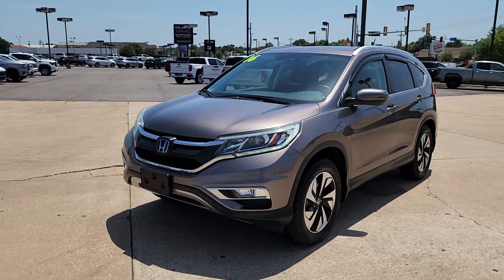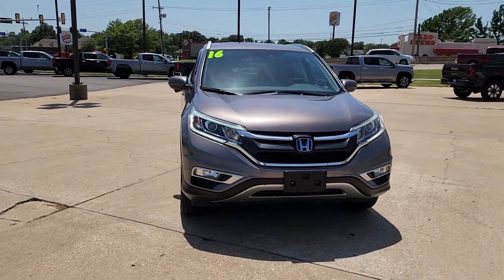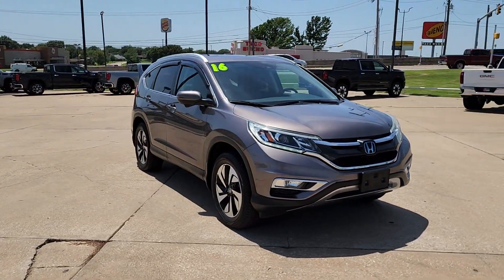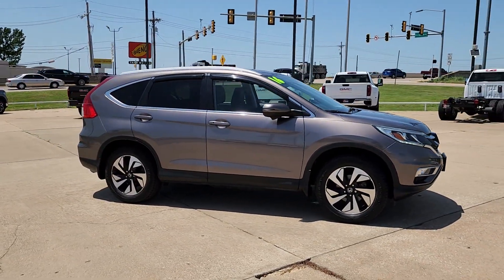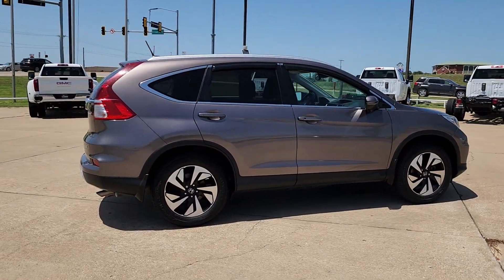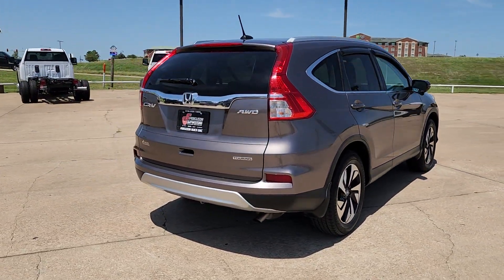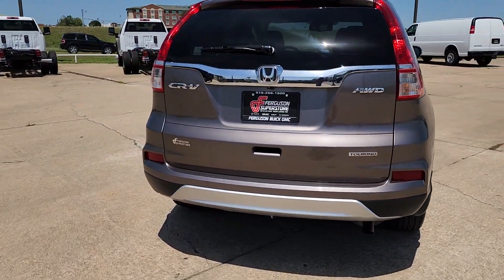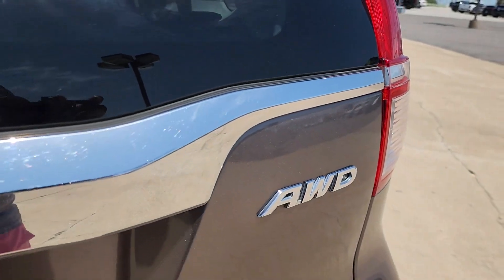2016 Honda CR-V Tulsa, Broken Arrow, Owasso, Bixby, Green Country, OK K231073A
Brown Used 2016 Honda CR-V Touring available in Broken Arrow, Oklahoma at Ferguson Superstore. Servicing the Tulsa, Owasso, Bixby and Green Country, OK area.

Ferguson Superstore
1601 N Elm Place

Recent Arrival! Odometer is 4150 miles below market average!CR-V Touring, 4D Sport Utility, AWD.Awards:* 2016 IIHS Top Safety Pick+ (With Touring Model) * 2016 KBB.com Brand Image AwardsKelley Blue Book Brand Image Awards are based on the Brand Watch(tm) study from Kelley Blue Book Market Intelligence. Award calculated among non-luxury shoppers. Kelley Blue Book is a registered trademark of Kelley Blue Book Co., Inc.At Ferguson, we are Upfront and Simple. We offer our best price to everyone, the first time. The only additional fee you pay is a $379 documentation charge.